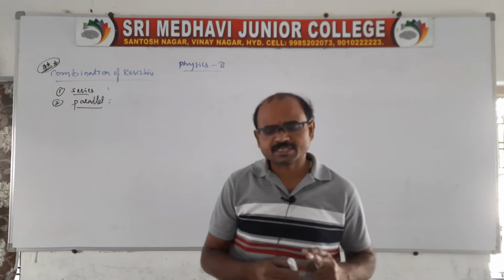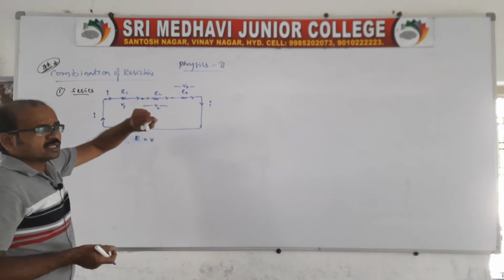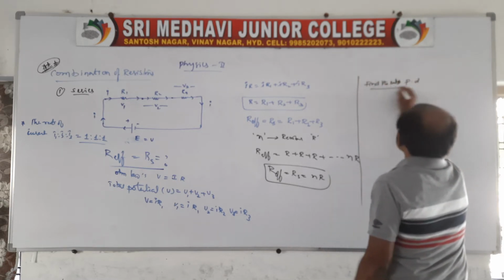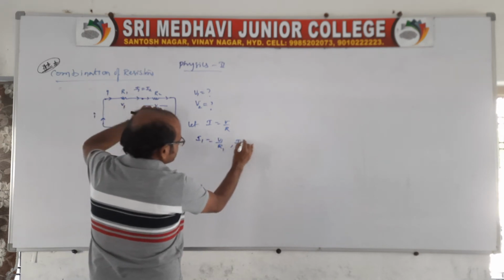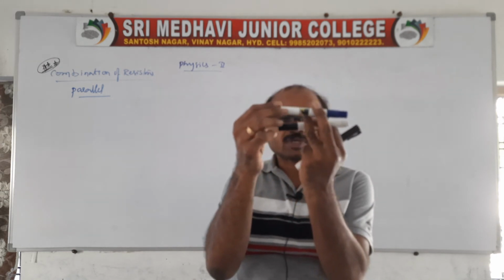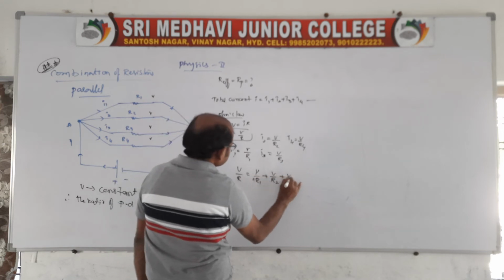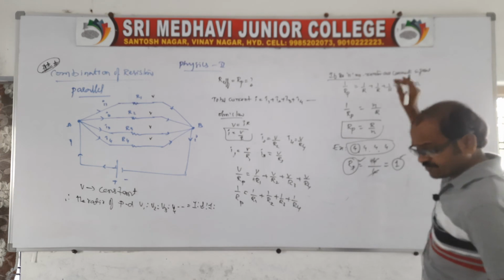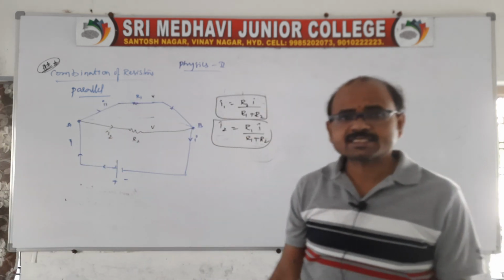COMBINATION ON RESISTANCE